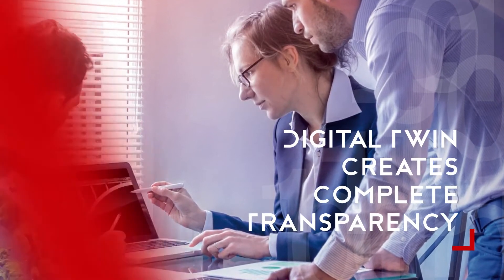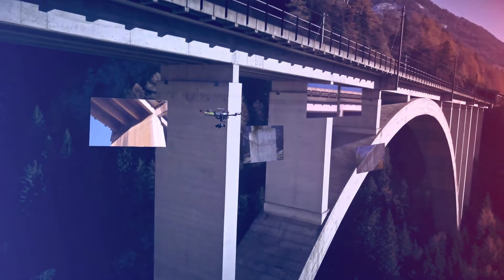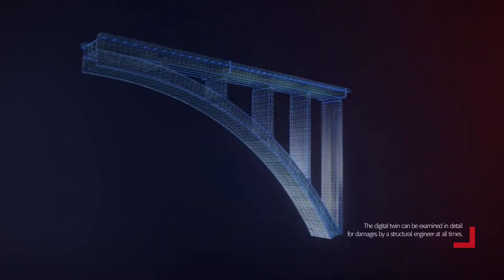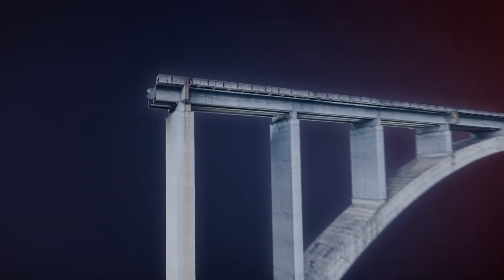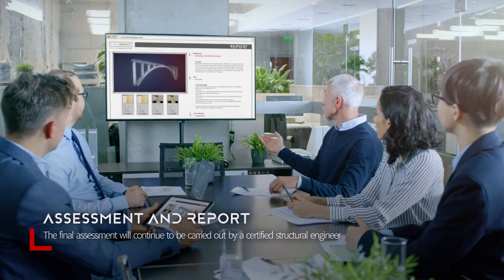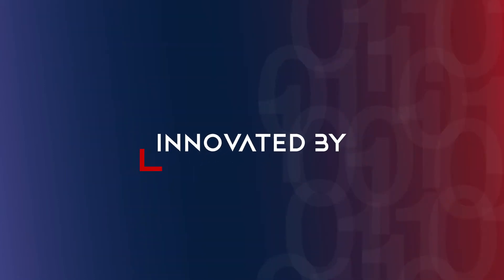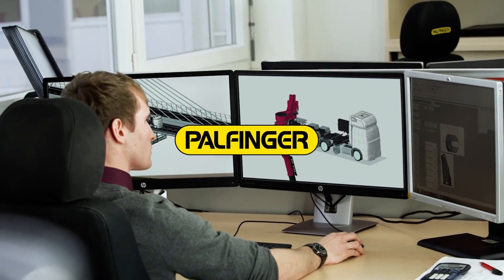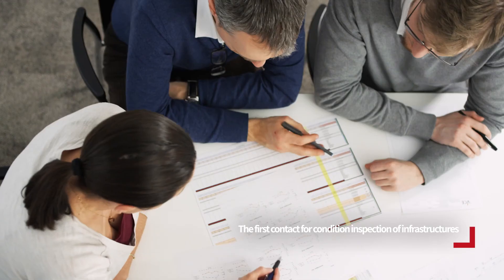Strucinspect introduction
Introduction to Strucinspect: state-of-the-art data collection, 3D data processing, AI-assisted data analysis and targeted measures, STRUCINSPECT combines all monitoring process-segments into a coherent cycle - more precise, more economical and more sustainable than previously possible